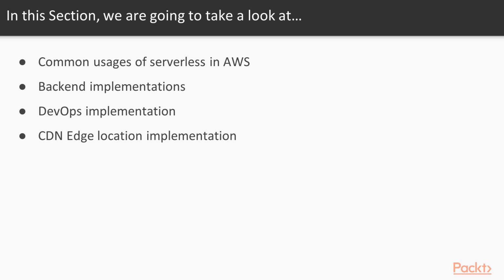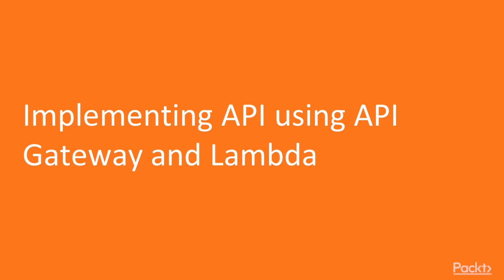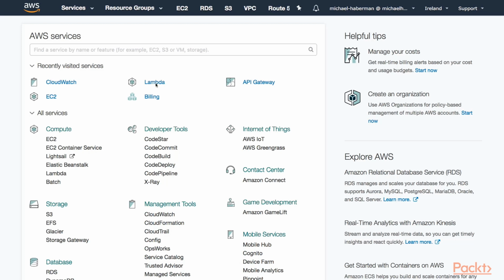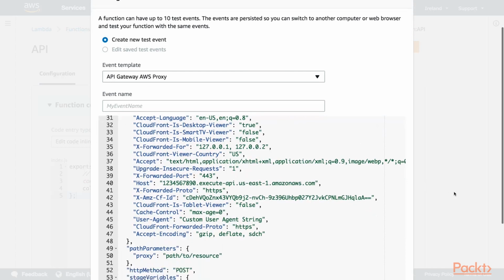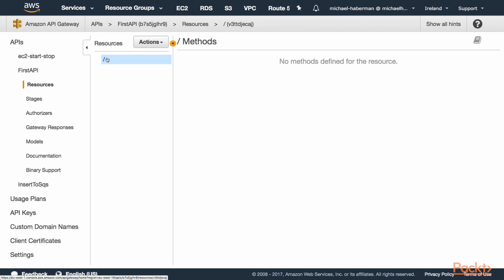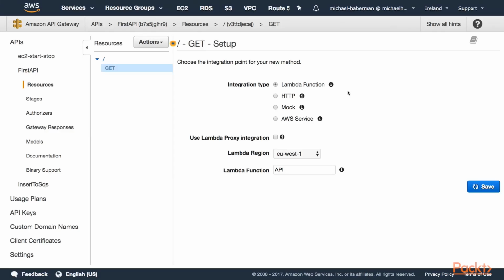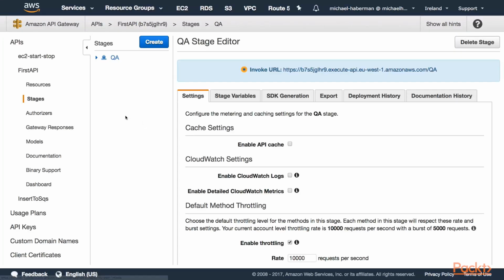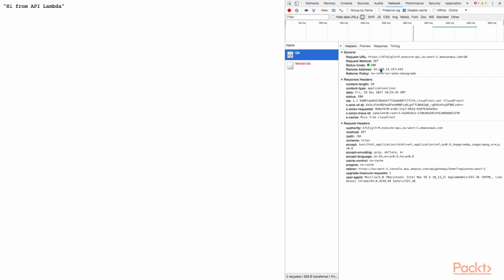Design Serverless Architecture with AWS and AWS Lambda: Implement API using Gateway| packtpub.com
The aim of this video is to implement a API serverless solution using API Gateway and Lambda function.
• Create and deploy API gateway per environment
• Create the logic behind the API using Lambda
• Integrate the two to learn the integration options